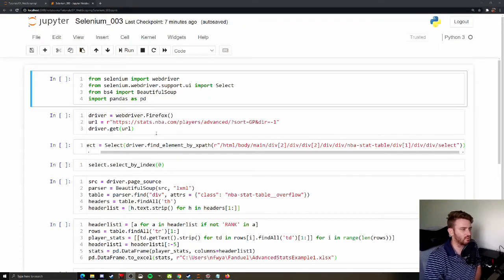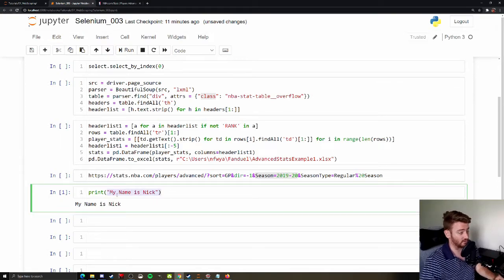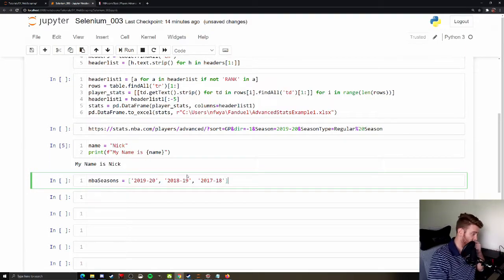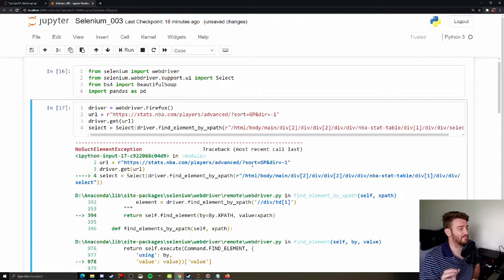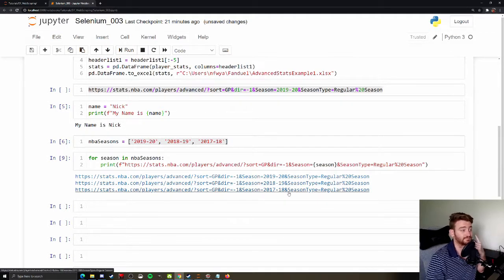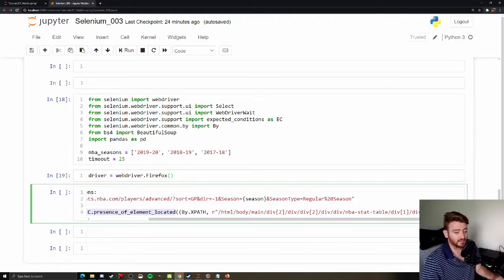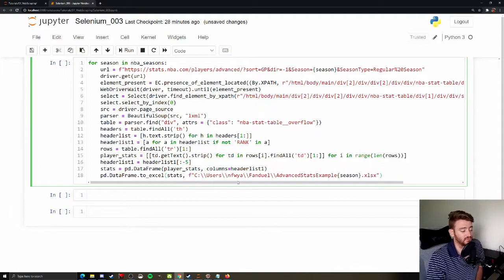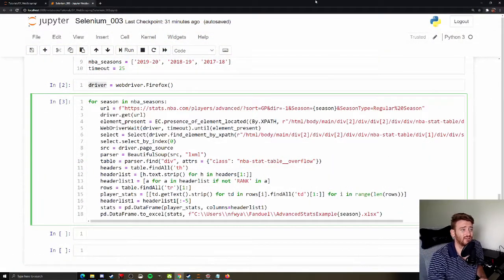Python Tutorial: Web Scraping NBA Stats with Python Selenium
Welcome back to the next part in our Python for Daily Fantasy Sports Series!
In this video we are going to be learning how to use URL string manipulation to ease the burden of web navigation. Previously, we have reviewed how to open a webpage, navigate through the page source to find elements to select and update with Selenium, now, we will be showing how to loop over several years worth of data by simply manipulating the URL and placing everything in a for loop.

VIDEO LINKS:
NBA ADVANCED STATS:

Gecko Explanation
    - Gecko is basically an interface that allows firefox to be controlled by a third
    party, aka your python code. You must be up to date on firefox and gecko, if you
    write some code that works, and it later stops working, this is a likely issue.

Selenium Documentation
    --Important functions/process needed for
        Finding elements
        Selecting elements
    These tactics allow us to automate interactions with the webpages, which
    makes larger scale web scraping MUCH more efficient.

For Example:
    NBA.com stats, each page will need to be interacted with to pull the
    stat base. URL can only bring us to the landing page of top 50 results.
    URL can be looped to cover different stat pages, but we will need to
    interact with the webpage itself to move forward.

    Why it is important to understand how to inspect the elements on the page,
    very similar to the way we established the table we wanted to use in the
    beautiful soup tutorial. Now, we will need to identify the elements on the
    page that we want to interact with, then how to interact with them.